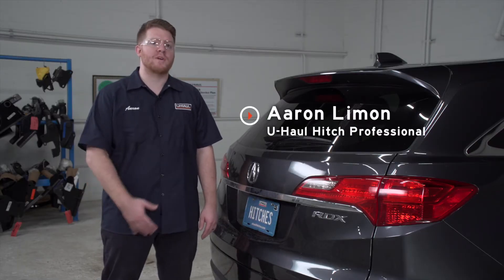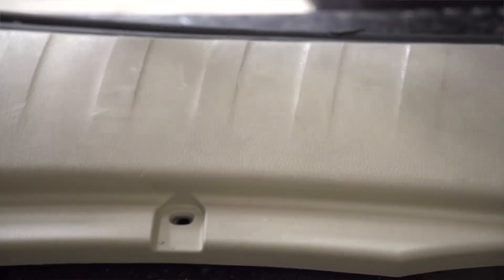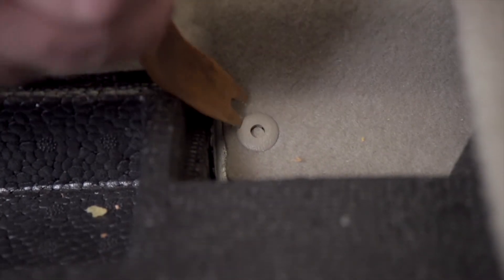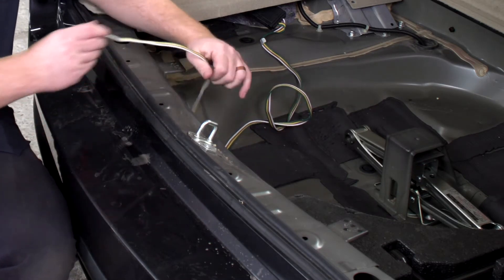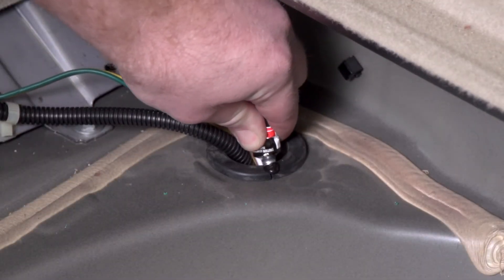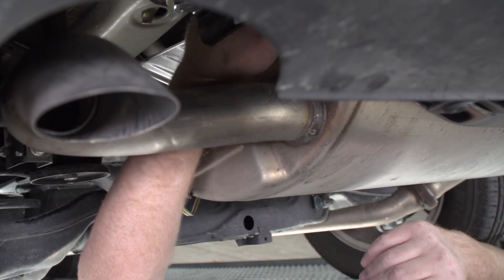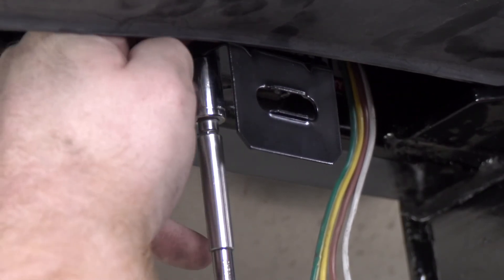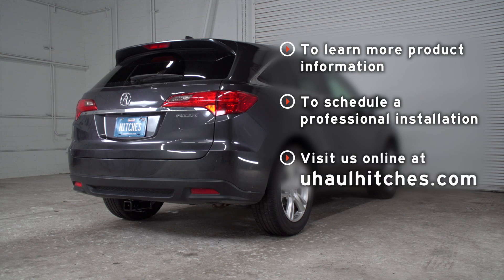2014 Acura RDX Trailer Wiring Harness Installation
This video covers the wiring harness installation for Curt 56008 on a 2014 Acura RDX. Learn how to install the trailer wiring on your 2014 Acura RDX from a U-Haul installation professional. With a few tools and our step-by-step instructions you can complete the installation of Curt 56008.

To purchase this wiring harness and other towing accessories for your 2014 Acura RDX,

0:00 Intro
0:16 Tool list
0:21 Remove cargo panels
1:54 Install wiring harness
2:15 Route connector
3:13 Reinstall cargo panels
3:26 Install connector bracket
4:58 Install provided fuse
5:12 Outro